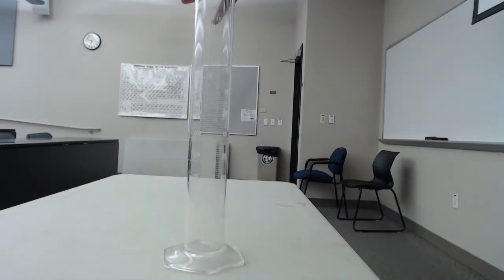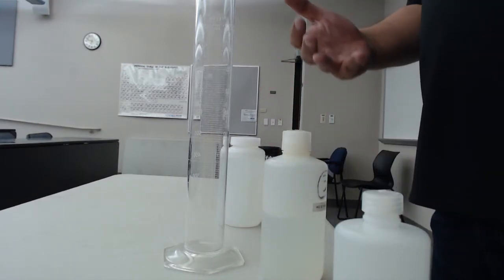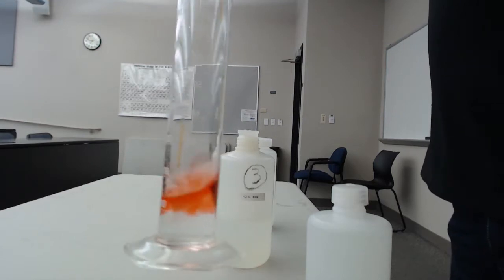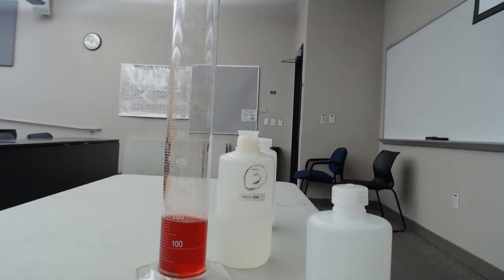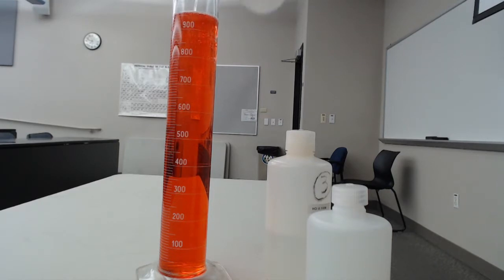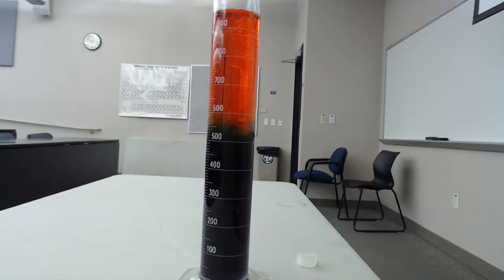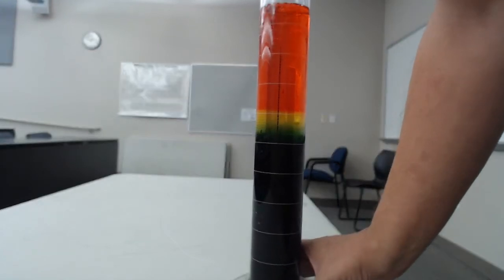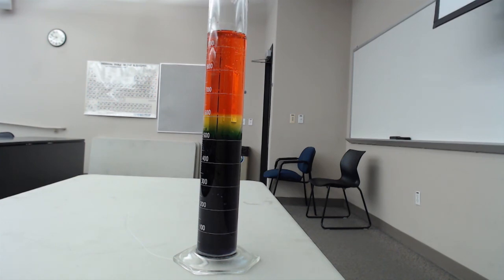Acid Base Rainbow demo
Acid Base reaction demo with Universal pH indicator, 0.1M hydrochloric acid and saturated sodium carbonate.